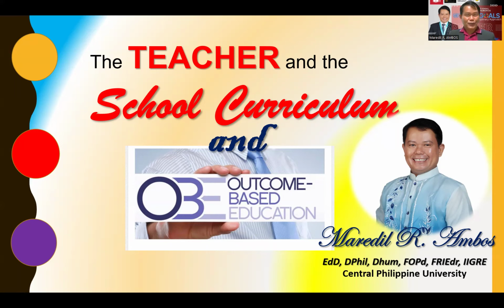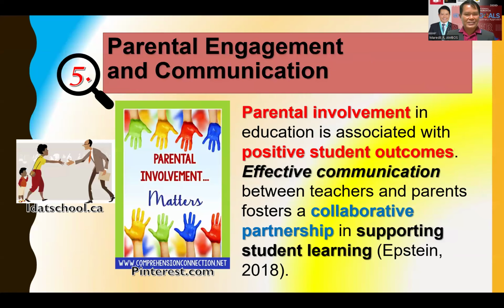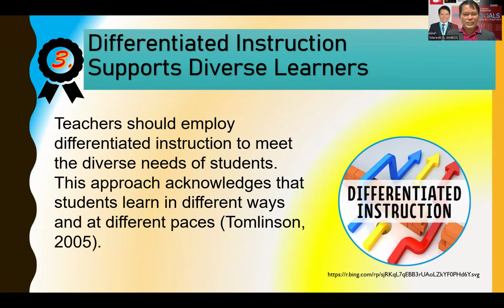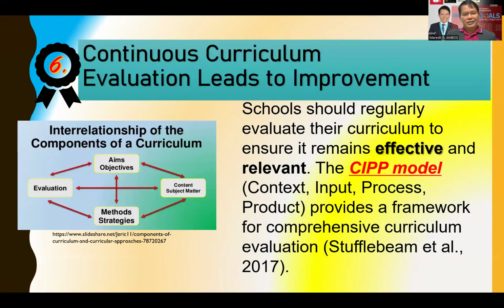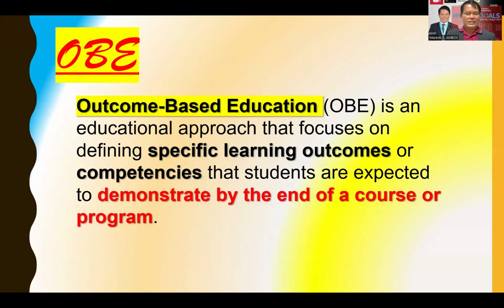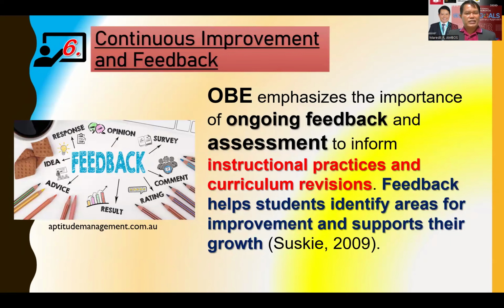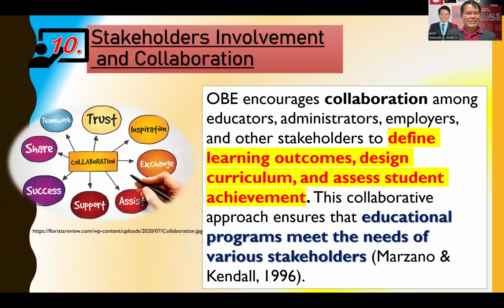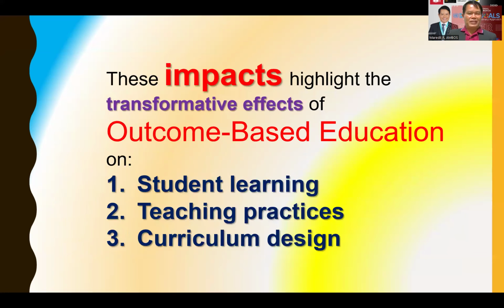The Teacher and the School Curriculum and OBE-UN Sustainable Development Goal 4 - Quality Education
The Teacher and the School Curriculum and OBE